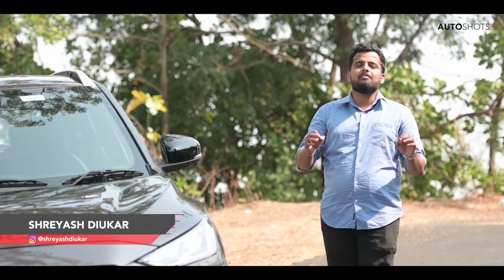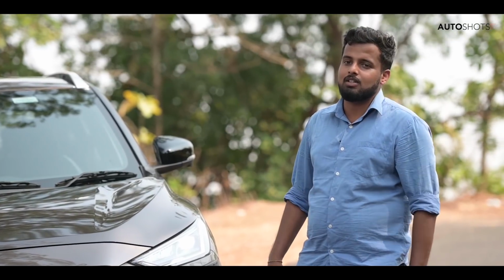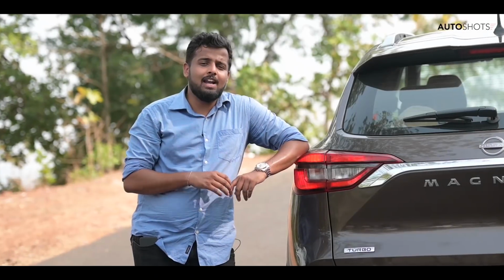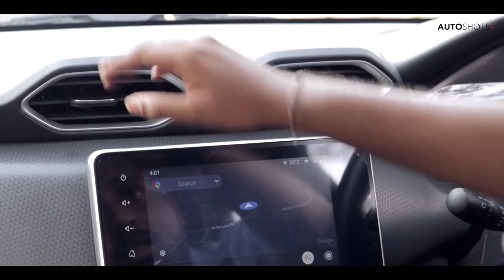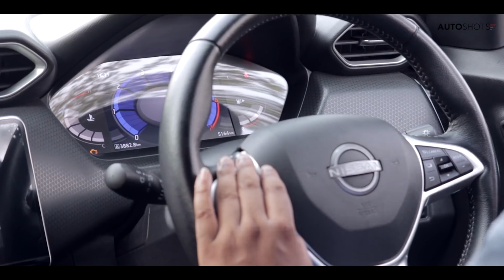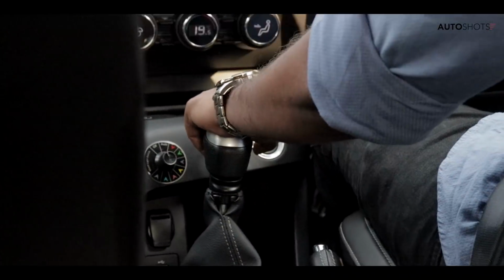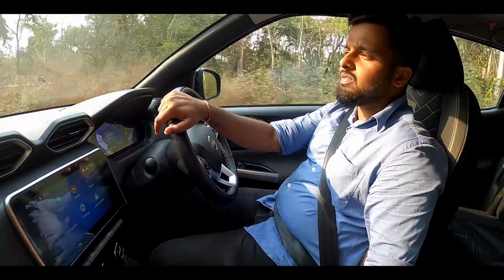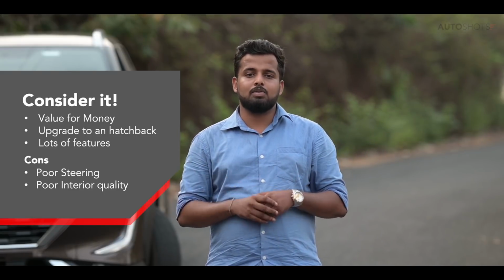Nissan Magnite - Detailed Review | Why other brands should worry?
Disruption is here!
Nissan’s make-or-break product for India and is probably their most important launch in the country. It is a sub-4m crossover that is priced lower than most of its competitors, but that price to size ratio isn’t the only facet that the Magnite is banking on. It has a peppy 1.0 turbo-petrol engine and a sizeable list of features that are unheard of in this price bracket.

Looks like Magnite is here to create a segment of its own.

But should you consider it?
Things we cover in 8 mins

00:00 Intro
00:55 Exterior, Design & Looks
03:07 Interiors & Features
04:53 Travel & Seating Comfort
05:51 Things I don't Like
06:45 Verdict

We are a new auto channel that is looking forward to giving you a complete detailed review, as quick as a shot of vodka. Crisp & Simple.